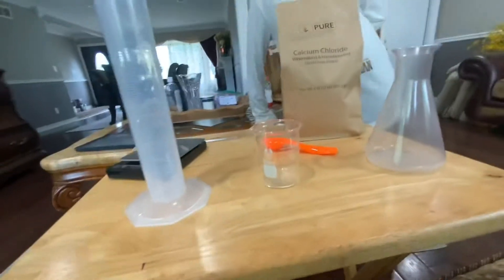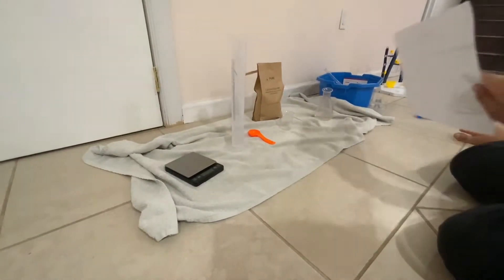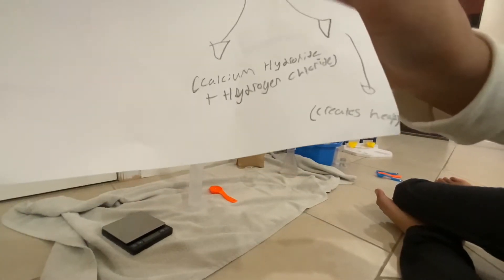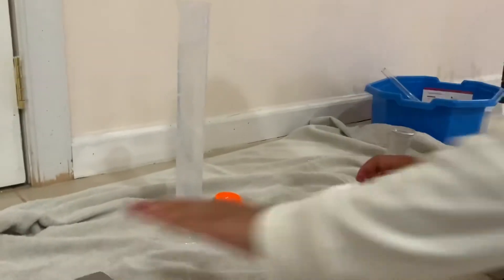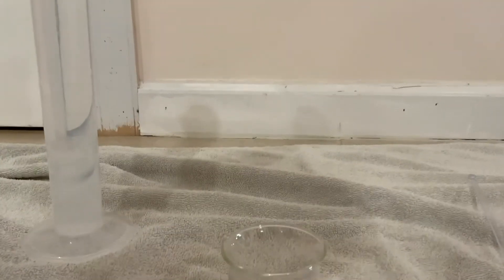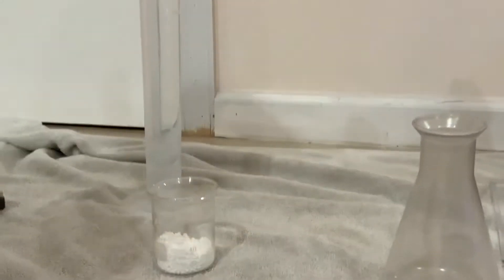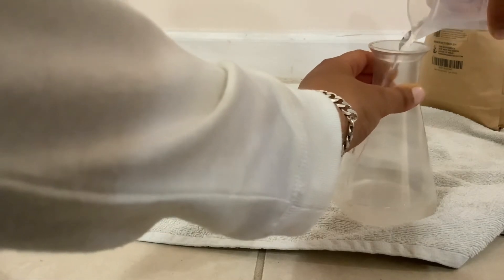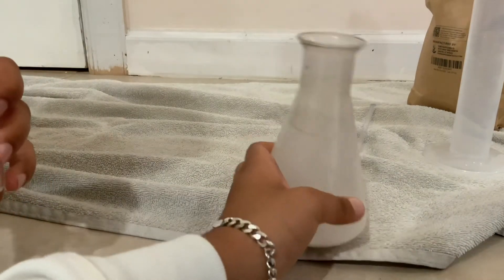How to make heat!